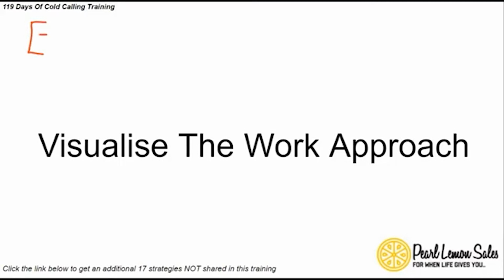The Visualise The Work Approach | Cold Calling Training | Day 119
Hey guys! Deepak Shukla here Founder of Pearl Lemon Sales. Welcome to 119 days of Cold Calling Training 2022. In this video, I will be explaining the visualize the work approach.

Looking or need help with Sales training? Pearl Lemon Sales provides sales training for any sales professional at any level of experience. Our sales training programs cover everything from soliciting and prospect management to understanding the customer, virtual selling, negotiating, account development, and sales management.